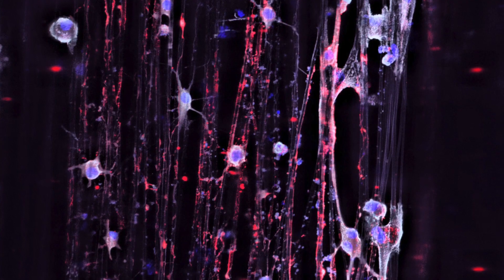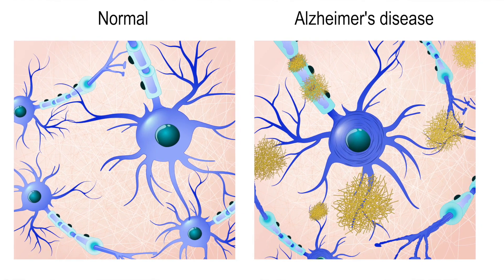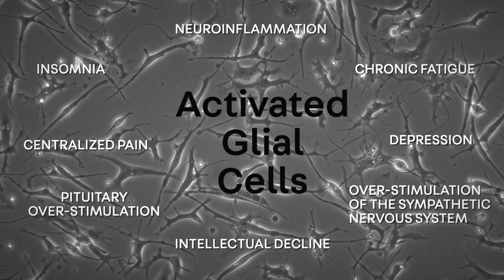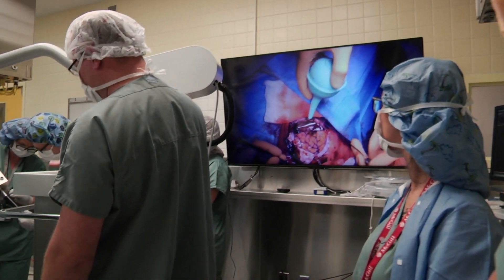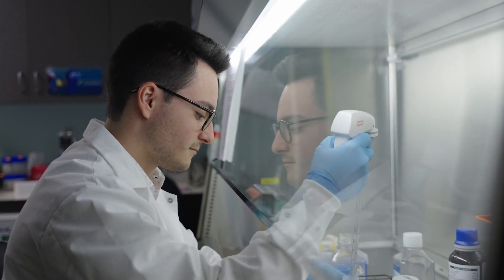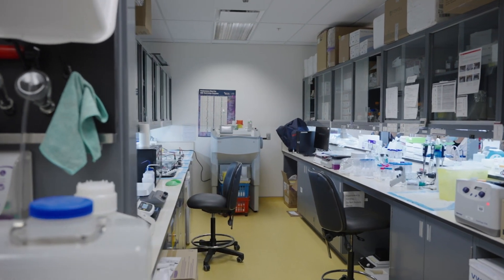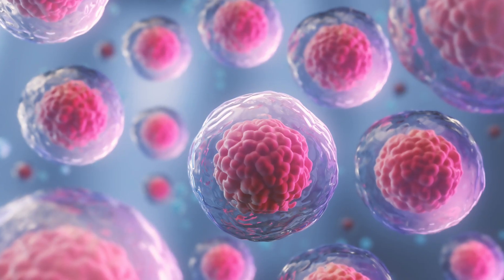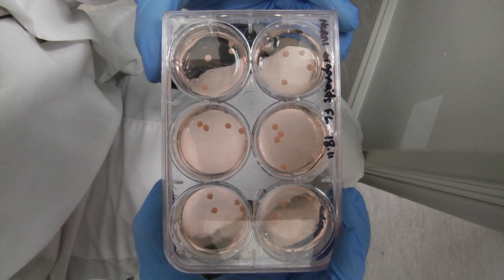Glial cells and neurological disease research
Glial cells are important for proper brain functioning. When they become dysfunctional that plays a role in multiple sclerosis, Parkinson’s disease, and Alzheimer’s disease. At The Neuro, researchers Jo Anne Stratton and Jack Antel are studying glial cells to understand their role in disease.